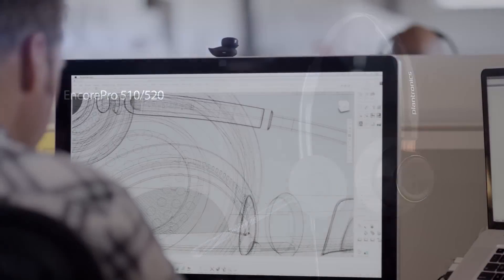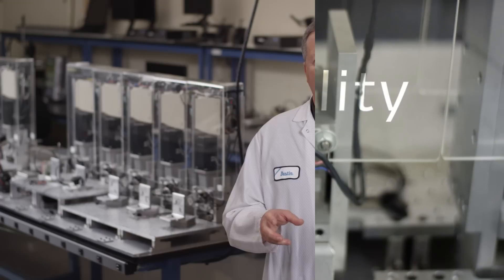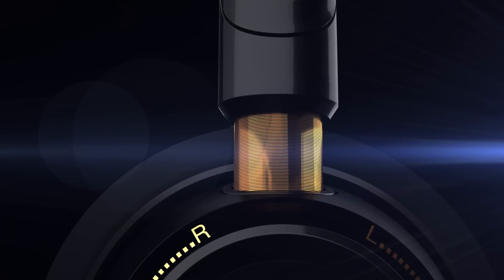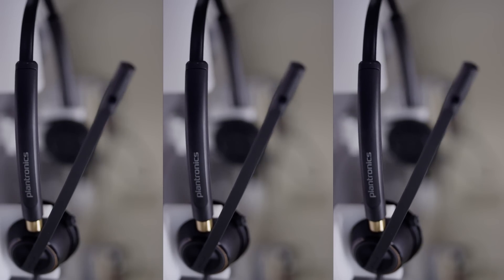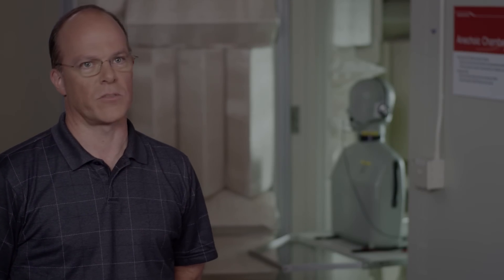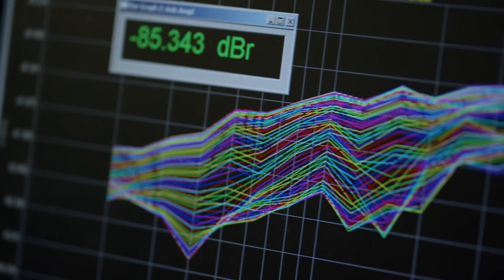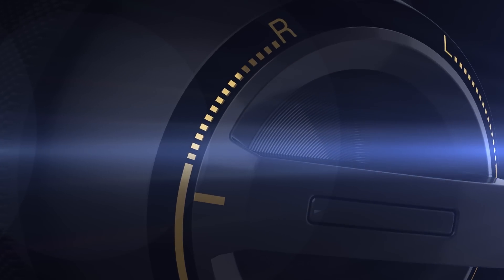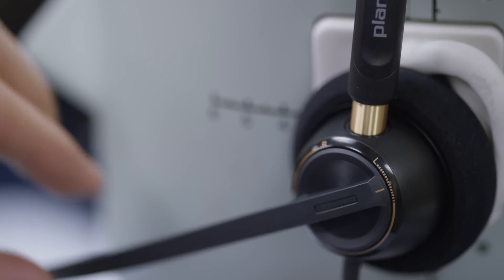Plantronics EncorePro 510/520 - The all-new generation of our most popular headsets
The Plantronics® EncorePro® 510 and EncorePro 520 headsets have been completely re-imagined for the demands of the modern customer service center and office with soft ear cushions for all-day wearing comfort, metal joints that deliver durability and reliability and a flexible mic with visual and tactile positioning guides for precise positioning and clearer conversations. Find out more about Plantronics EncorePro 510/520